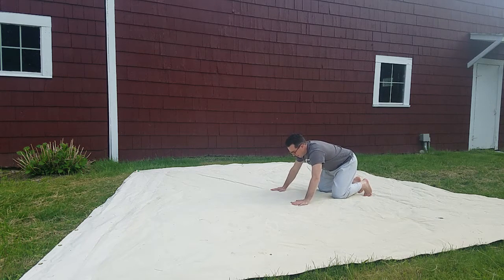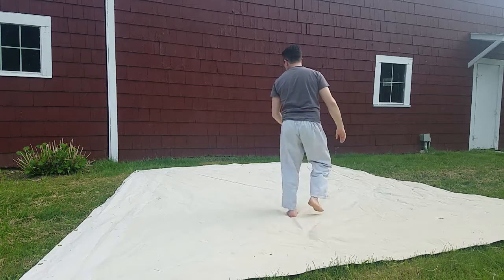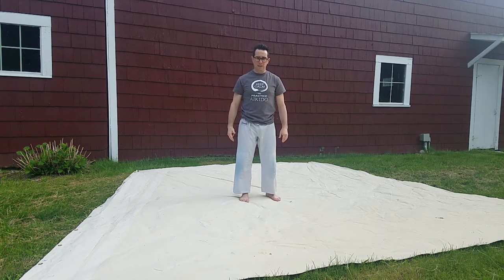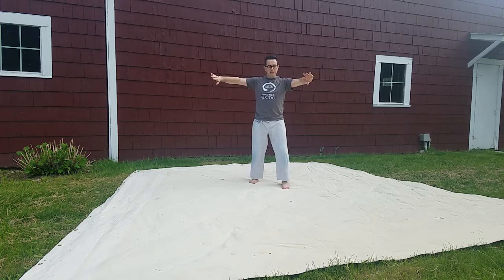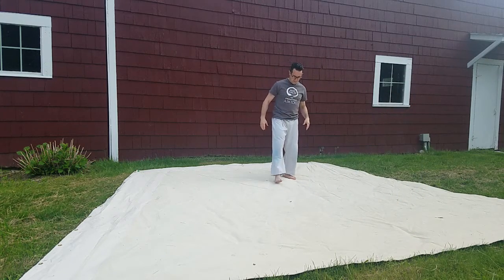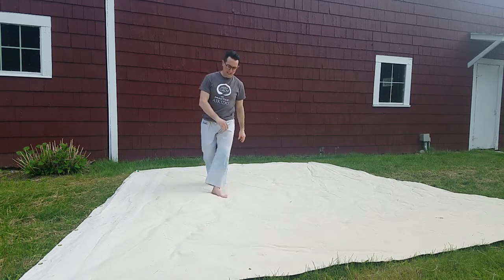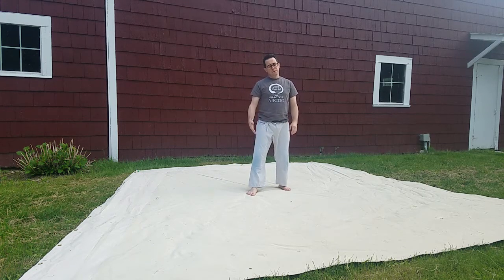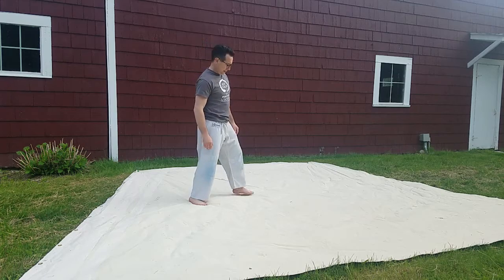自主稽古 #5 - Soft High Falls in 5 Steps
Aaron Cass
Chief Instructor
Portsmouth Aikido